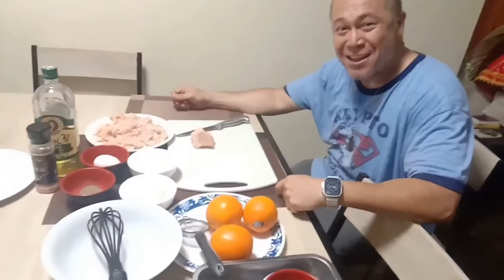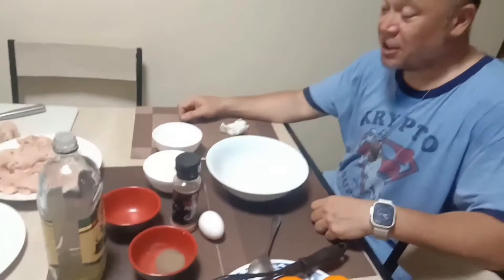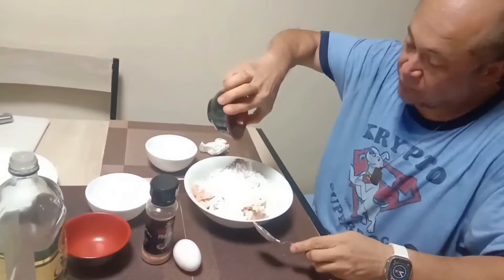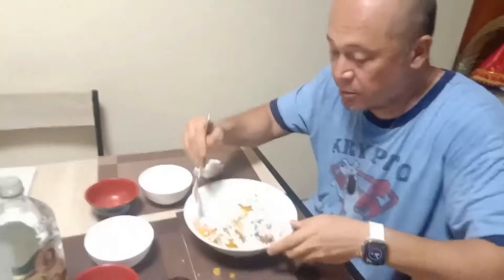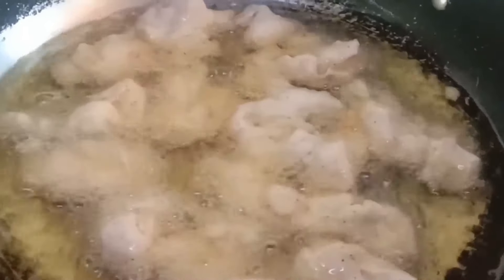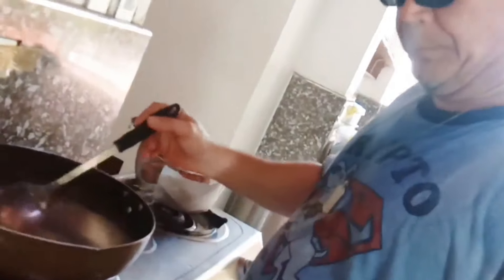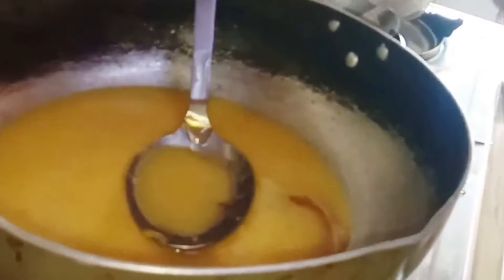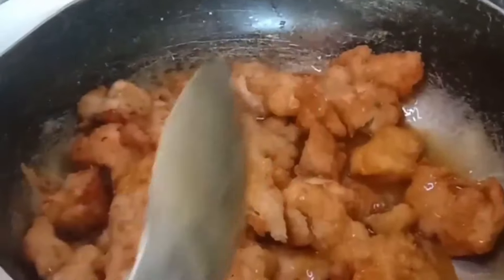ORANGE CHICKEN EXPRESS with JOHN RENDEZ